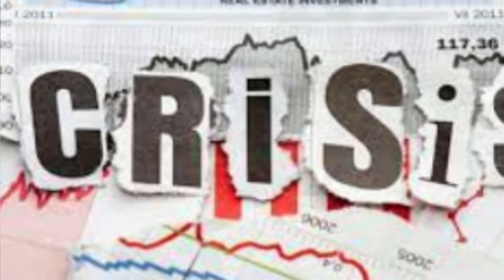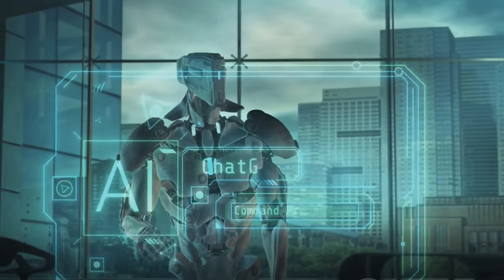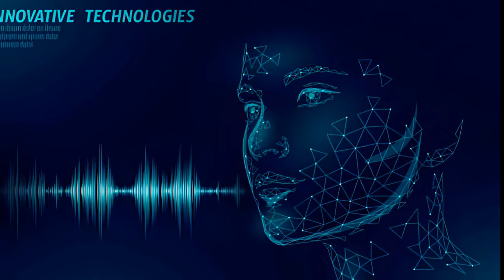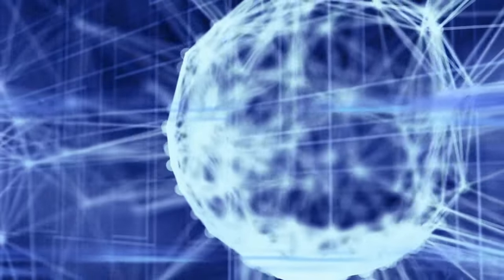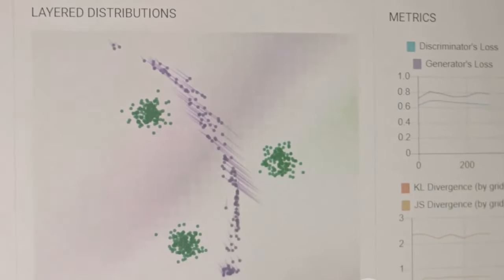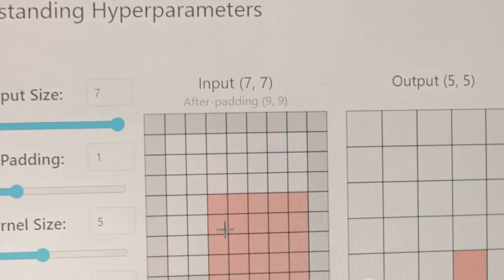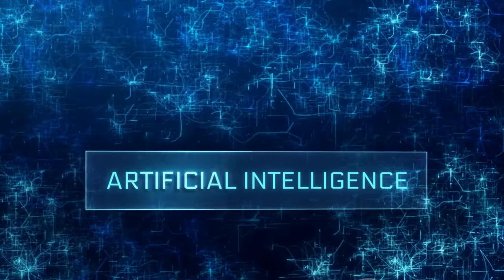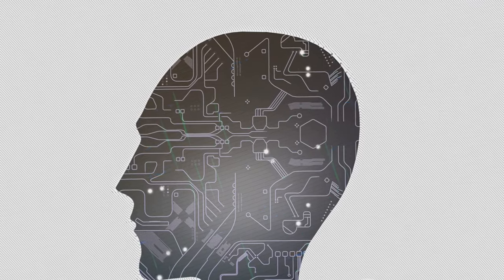Explainable AI XAI in Finance